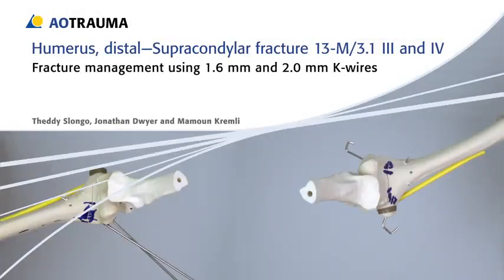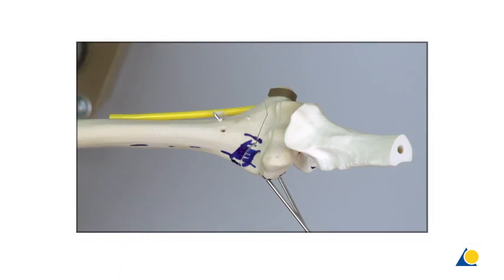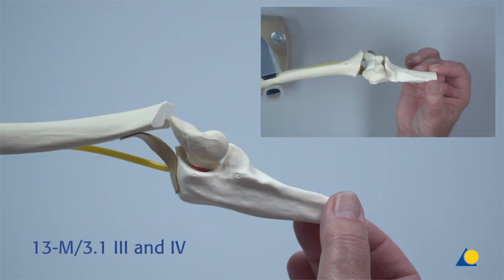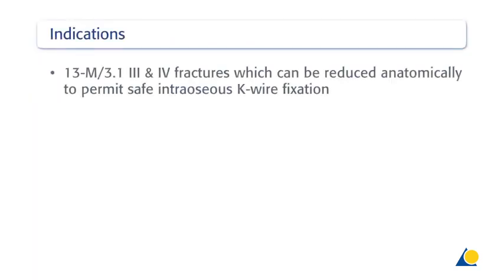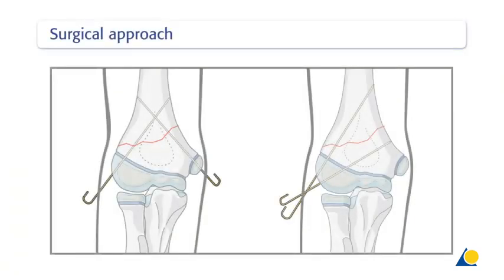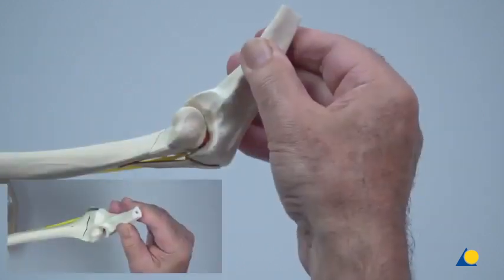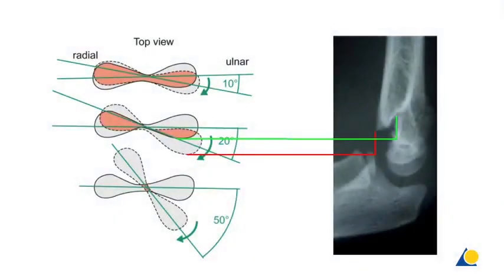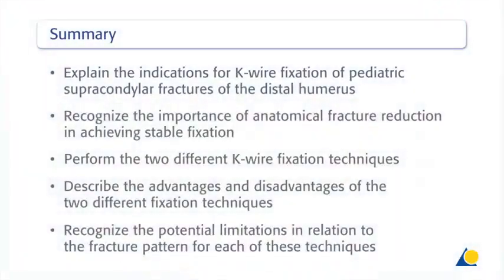Pediatric Supracondylar Fracture Pinning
pinning of suracondylar fracture humerus